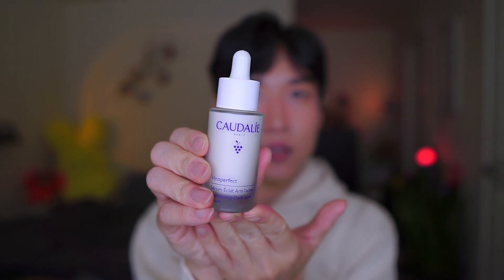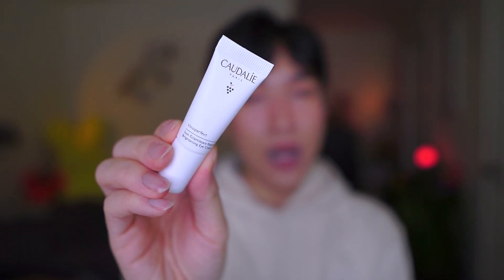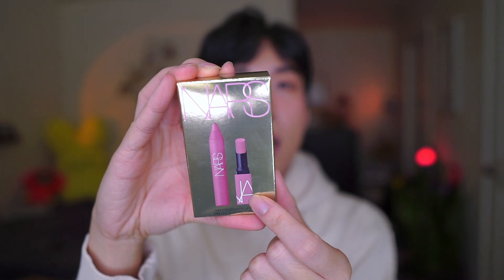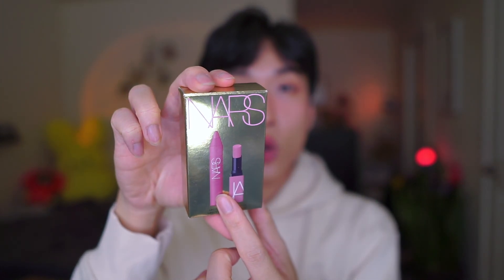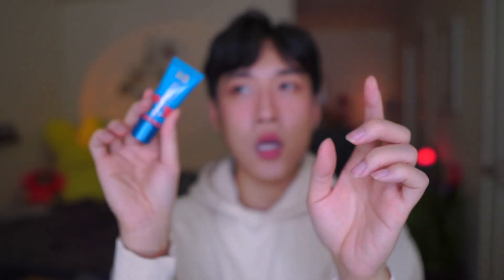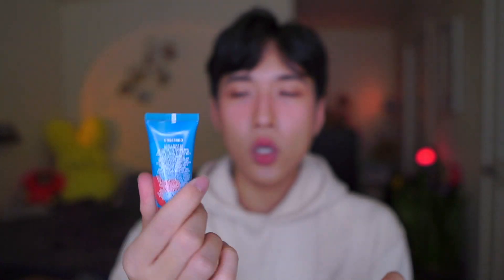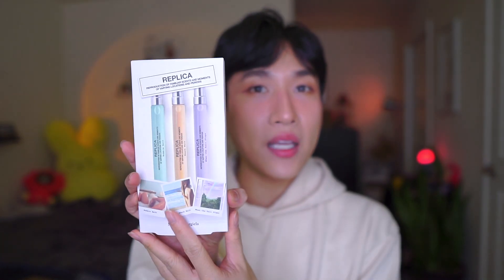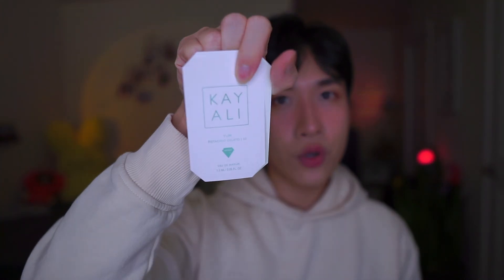50% OFF LUXURY BEAUTY HAUL - BEST HOLIDAY DEALS/DISCOUNTS MAKEUP & SKINCARE RECOMMENDATIONS 2024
Hey, beauties! In today’s video, I’m sharing all the luxurious beauty products I picked up during the Black Friday weekend. From skincare to makeup, I’ve treated myself to some incredible high-end finds, and I can't wait to show you what I scored! 💖

🏡 I'm Lam, your Real Estate Maven in Washington State! 🌲 Looking for a dream home or planning to sell?